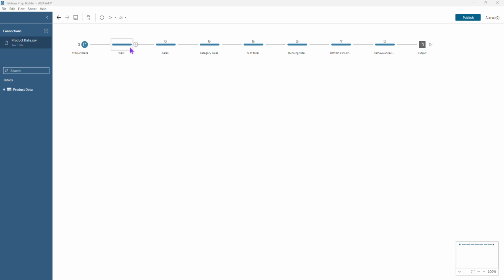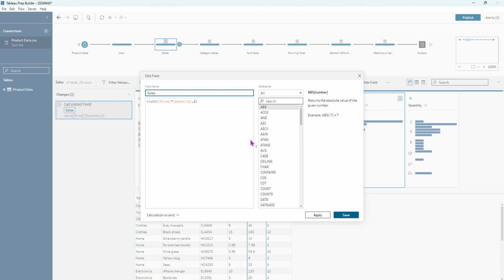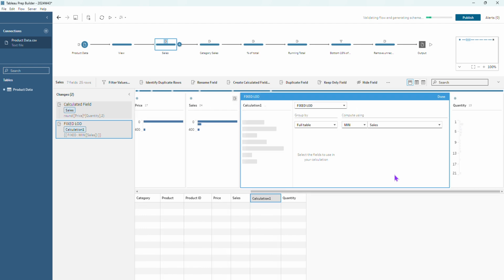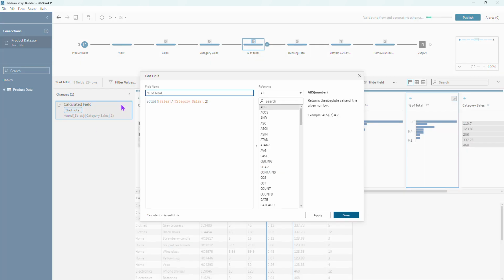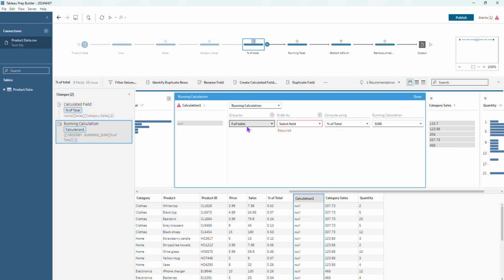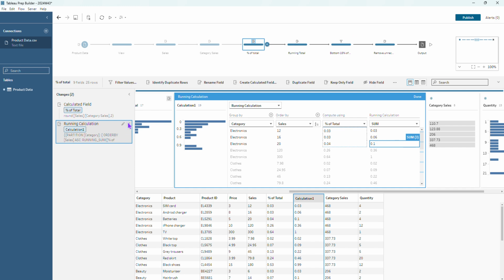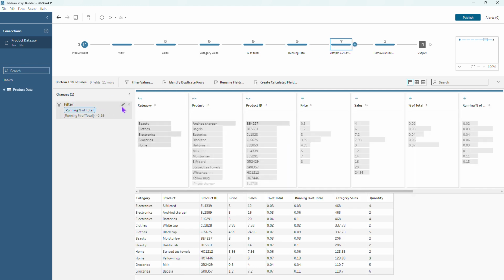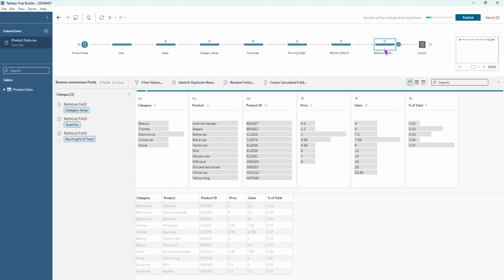Preppin' Data 2024: Week 43 - MiniBytes Worst Selling Products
Thanks Jess for this challenge, a great to identify the bottom 15% of sales.